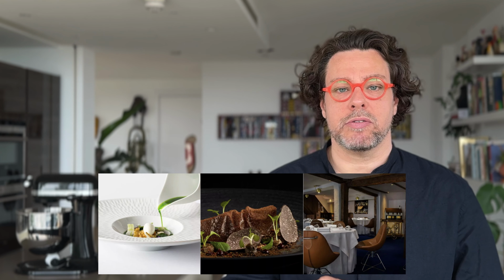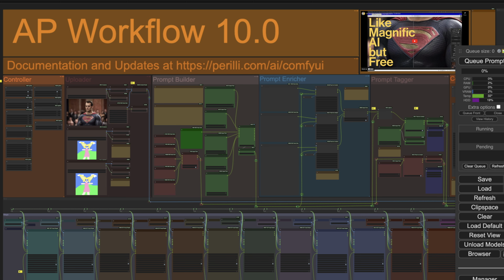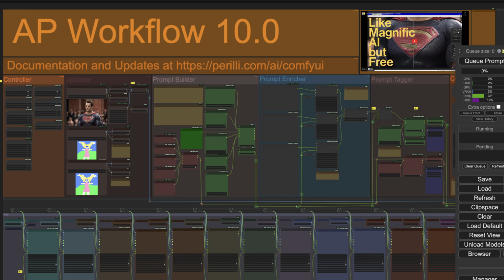How to Think about AP Workflow for ComfyUI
You are familiar with Stable Diffusion. You've heard of ComfyUI, but it looks intimidating. You are not sure it's the right solution for you. What to do? Well, this video will give you an idea of what ComfyUI is and the philosophy behind the AP Workflow for ComfyUI.

APW is now Open Creative Studio!

Open Creative Studio is a professional, all-in-one workflow for ComfyUI. And it's free!

Open Creative Studio orchestrates dozens of AI models to let you generate images or videos, speech or lyrics, voice, audio FX, or music.